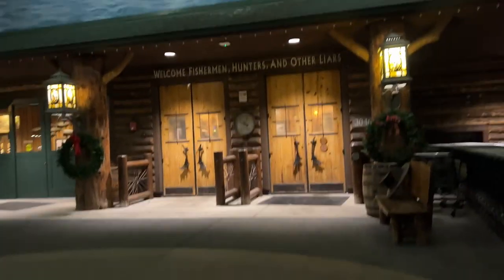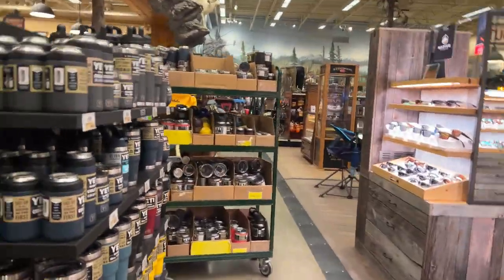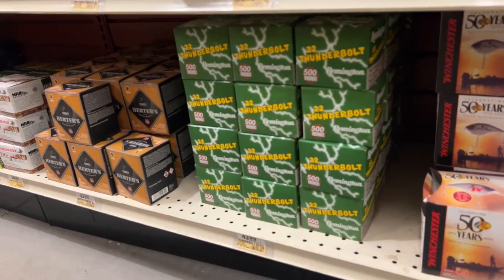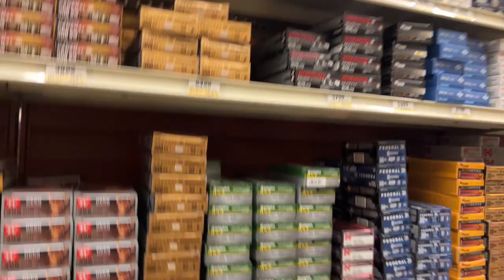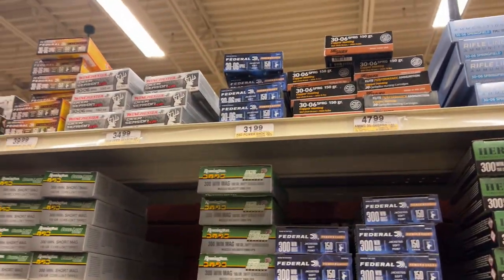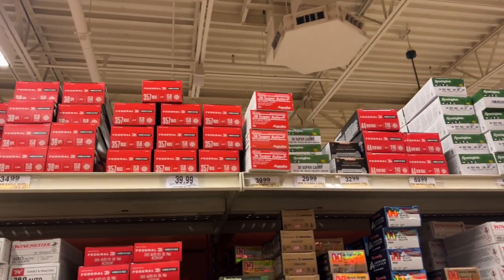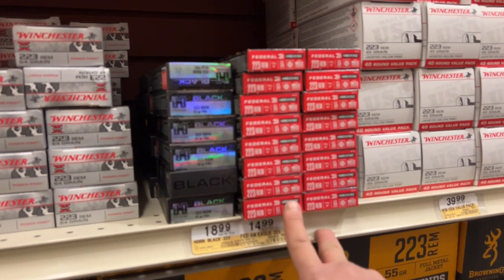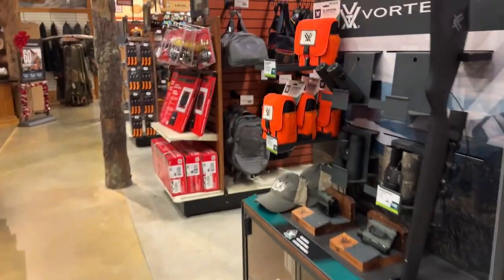AMMO SHORTAGE IN ALASKA | BIG PURCHASE | 11-19-22